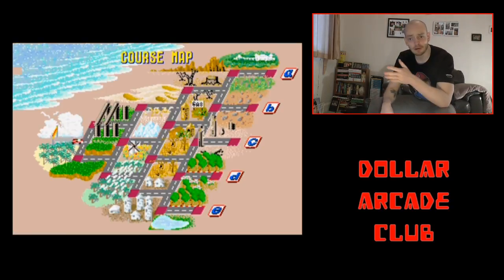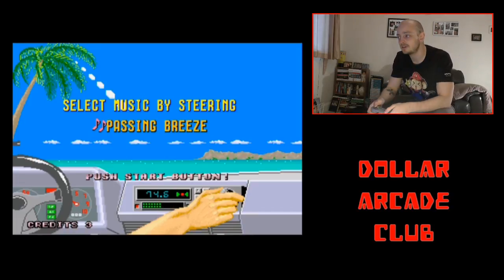Dollar Arcade Club Episode 2 - Out Run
Back again with four quarters to get as far as possible in the 1986 Sega game Out Run. Dollar Arcade Club gets no more forgiving